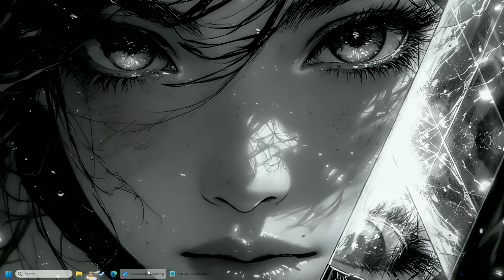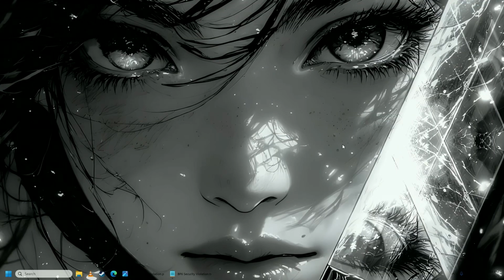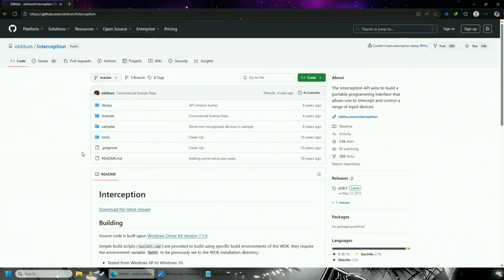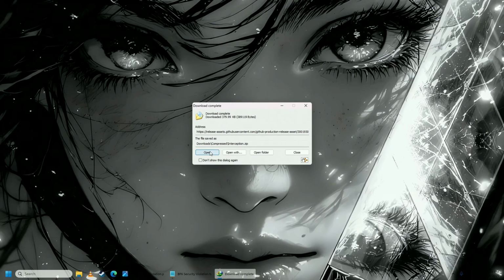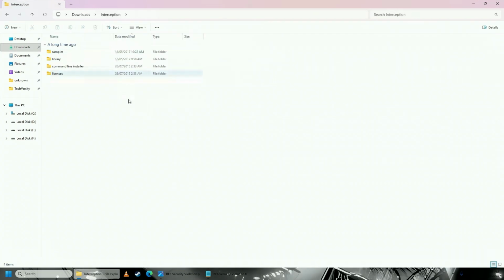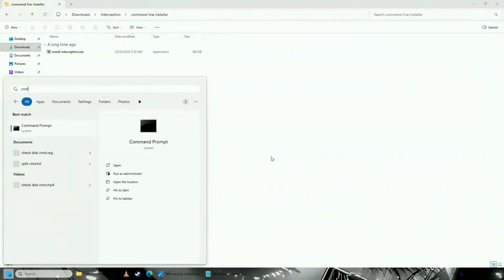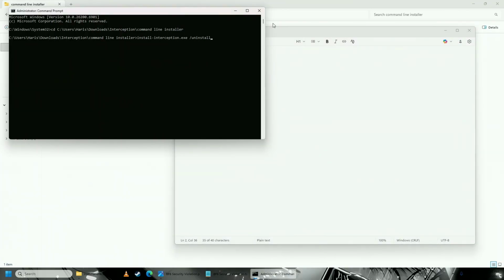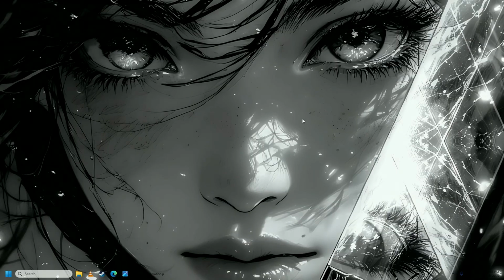How to FIX Battlefield RedSec This Software Cannot Be Used at the Same Time (NEW METHOD)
*Step 1: Understand the Problem*
This error appears when *Battlefield RedSec* detects conflicting background software running alongside the game. It’s often triggered by programs like screen recorders, overlays, or third-party performance tools that interfere with the game’s anti-cheat system.

*Step 2: Close Conflicting Applications*
Before launching *Battlefield RedSec*, open *Task Manager* and end tasks related to software such as MSI Afterburner, OBS, Discord overlay, or any cheat-related tools. These can cause immediate conflicts with the game’s system checks.

After closing unnecessary applications, restart your computer to ensure all background processes are cleared. This helps prevent hidden apps from relaunching automatically.

*Step 4: Launch the Game in Clean Boot Mode*
For a clean start, type *msconfig* in the search bar, open *System Configuration*, and choose *Selective Startup*. Disable third-party startup programs, then restart your PC. Launch *Battlefield RedSec* again to verify the fix.

If the issue continues, open the *EA App* or *Steam*, go to *Manage Game*, and select *Verify Files*. This will repair missing or corrupted files causing the conflict.

Following these steps ensures that Battlefield RedSec runs smoothly without software interference.

-- TechVersity